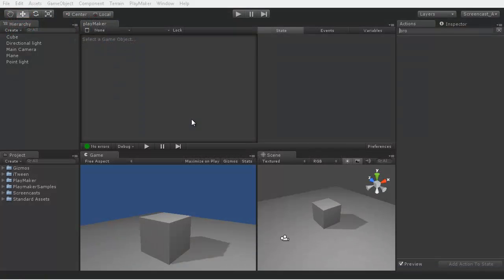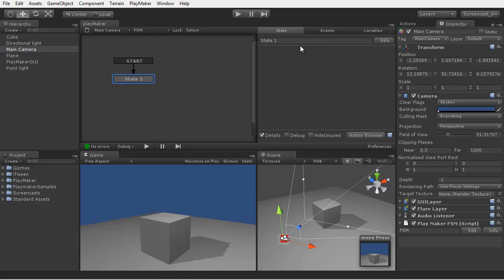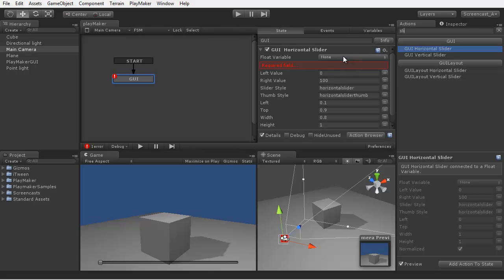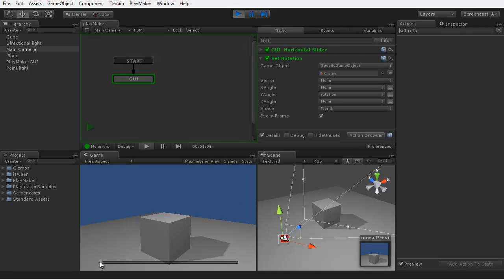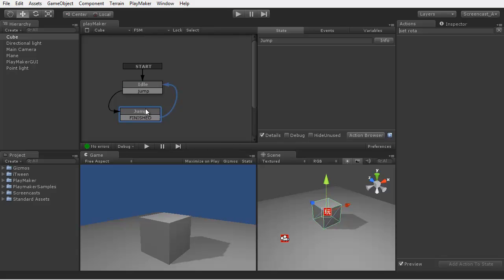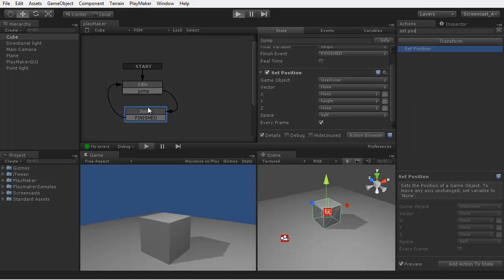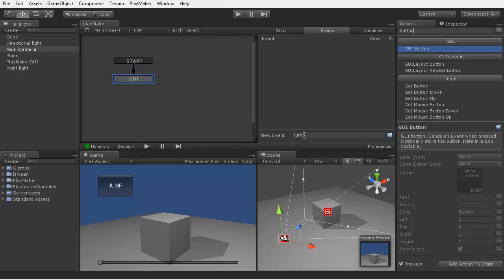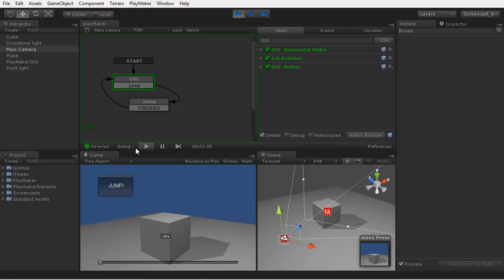GUI Sliders and Buttons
Tutorial showing how to setup a slider to rotate an object and a button to make it jump. NOTE: Broadcast Event is now an option in the Send Event action.